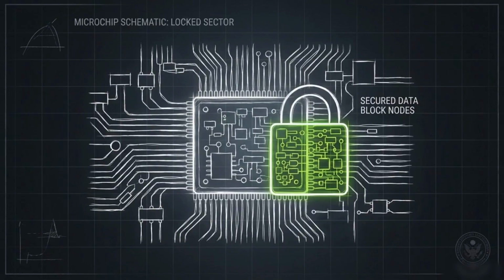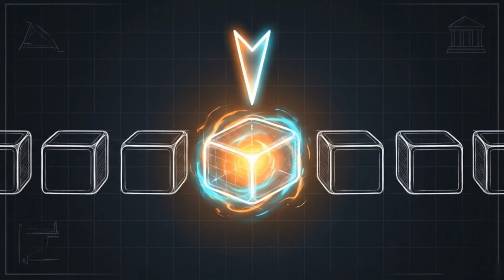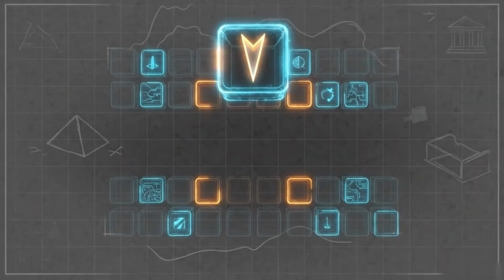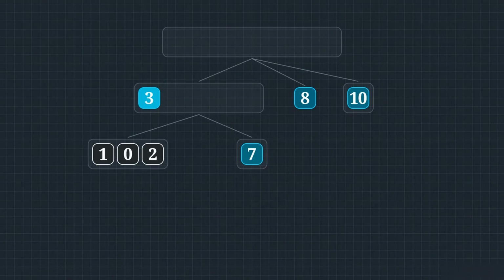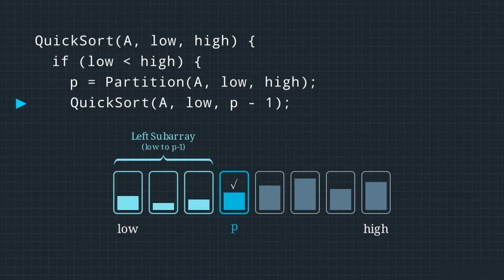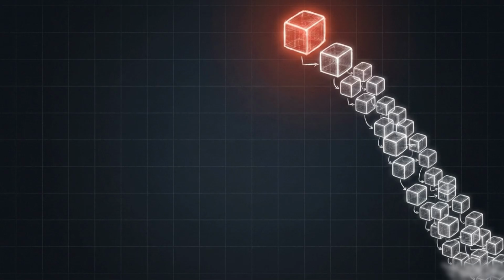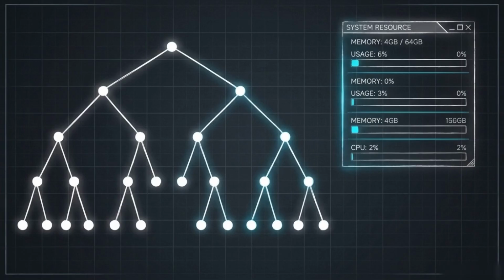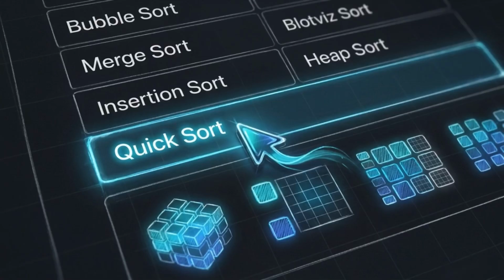1.24 Solved Numerical Problems on Asymptotic Analysis & Recurrence Relations | Unit 1